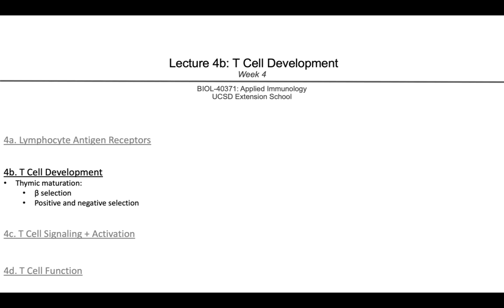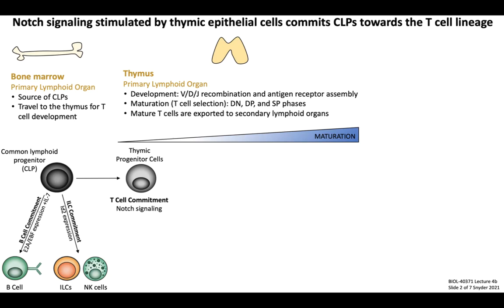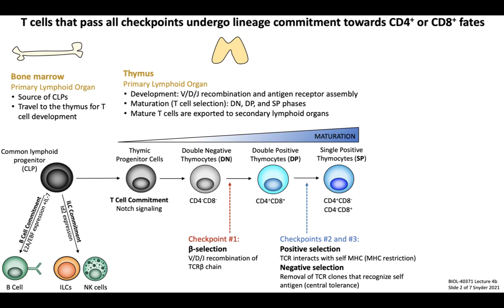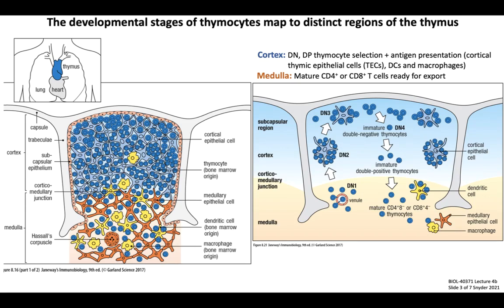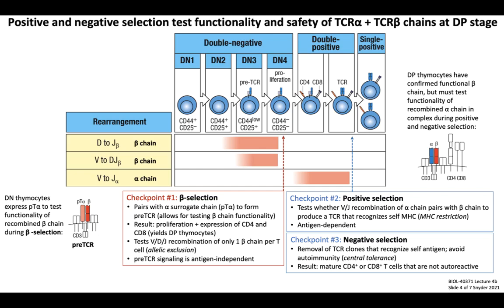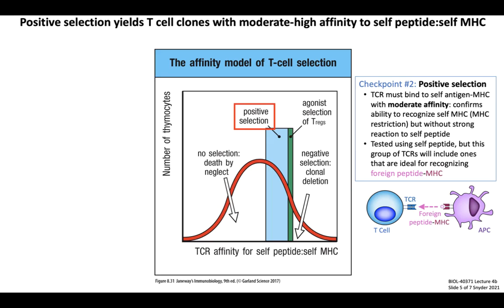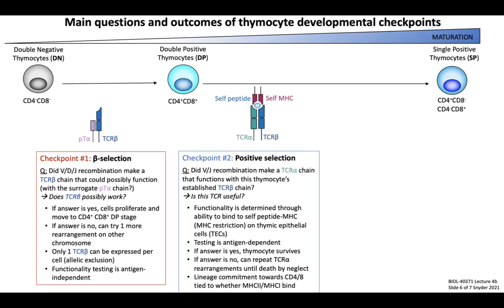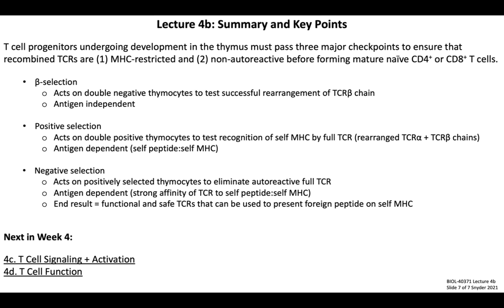Lecture 4b: T Cell Development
This lecture presents a summary of the selection mechanisms imposed on immature T cells in the thymus (aka thymocytes), and how these selection mechanisms yield a mature TCR repertoire that can be used to defend the host from infection while preserving central tolerance.